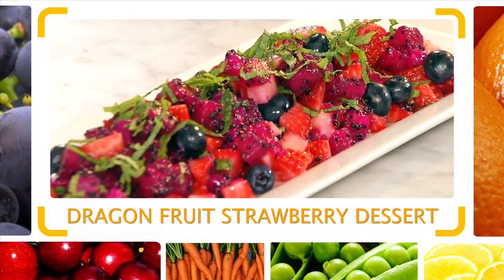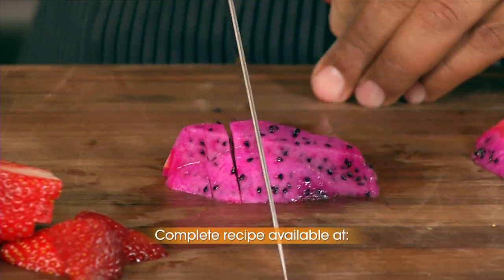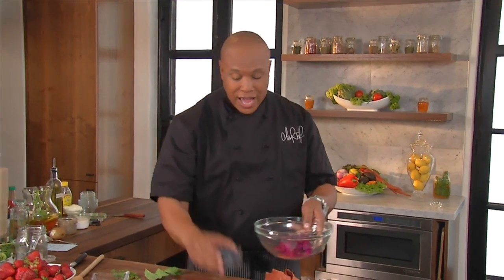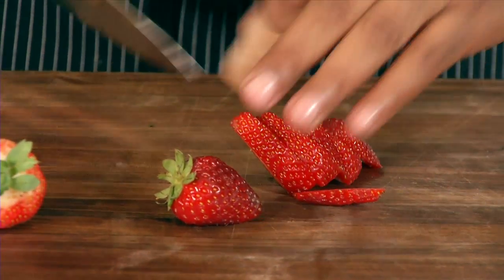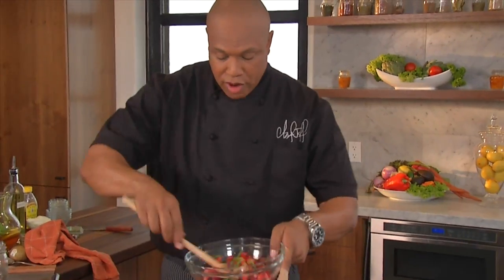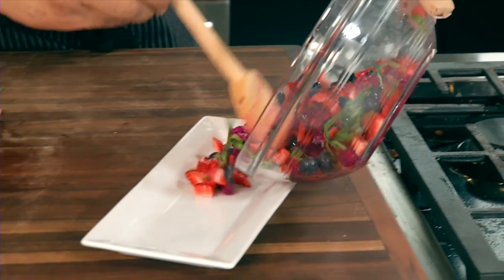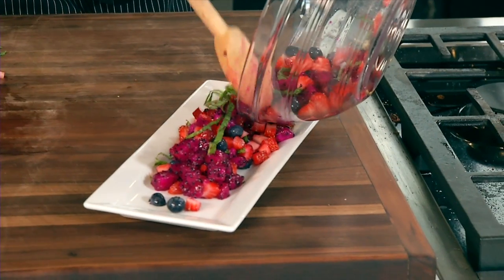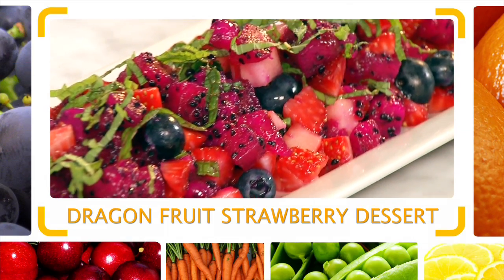Flip Tip with Chef Jeff: Dragon Fruit Strawberry Dessert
Chef Jeff takes a quick and easy approach to make a fruit salad dessert even better!

Ingredients
• 1 cup chopped dragon fruit
• 1 cup blueberries
• 1 cup chopped strawberries
• 2 tablespoons sliced mint

Method
-Mix together ingredients in a bowl and serve